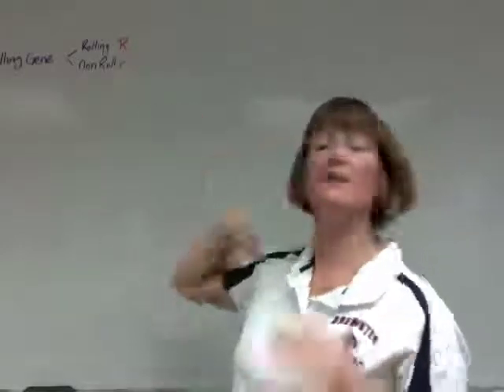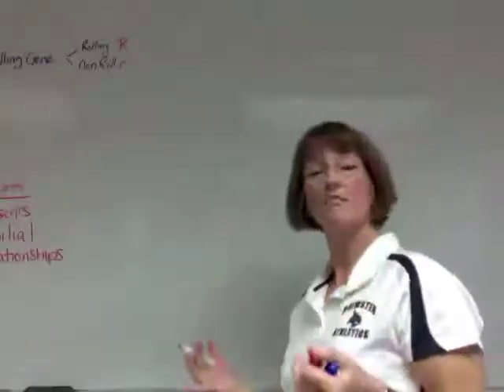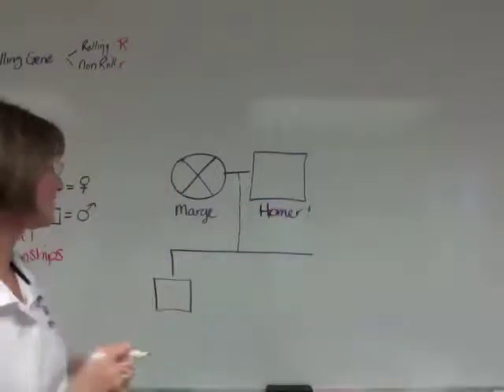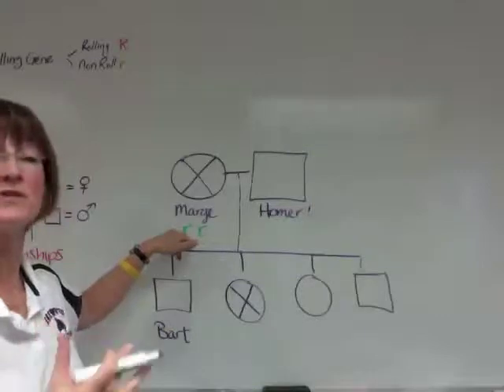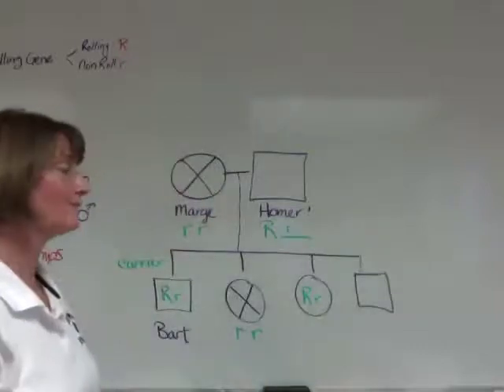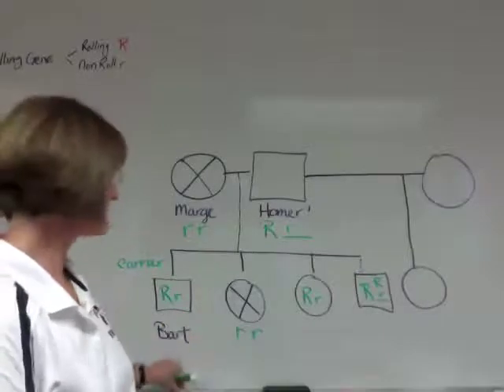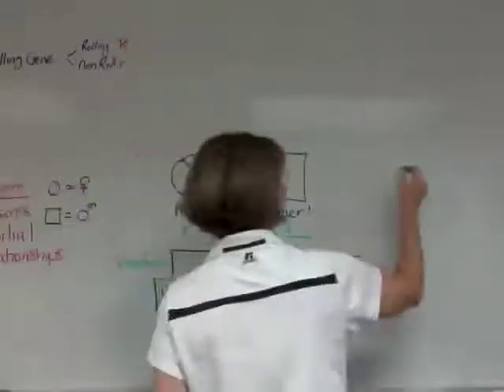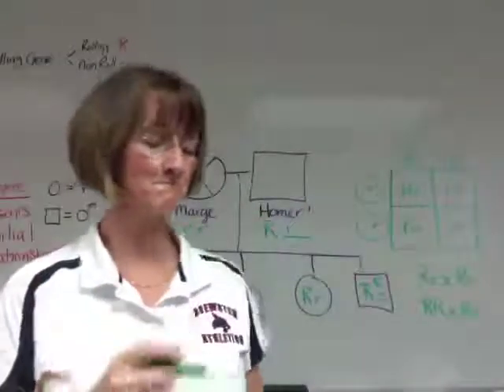Pedigrees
Learn how to use a pedigree to help determine possible genotypes individual family members.